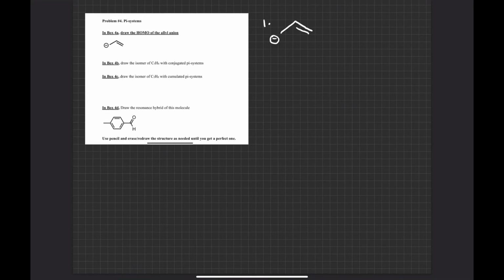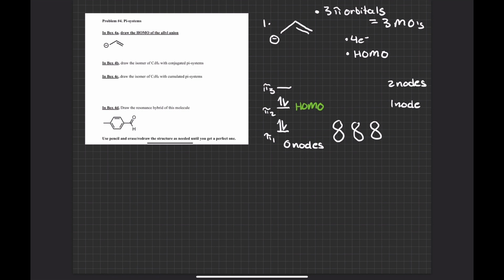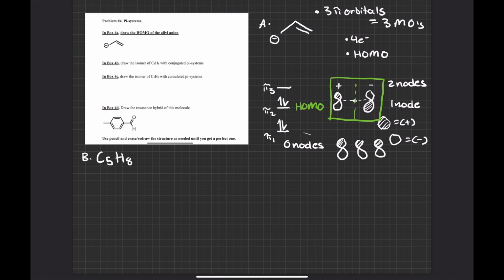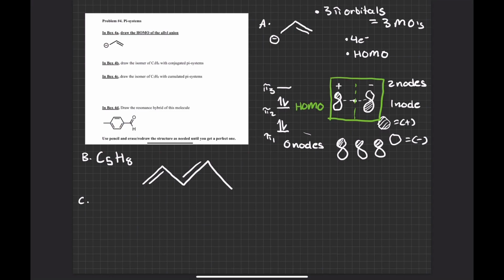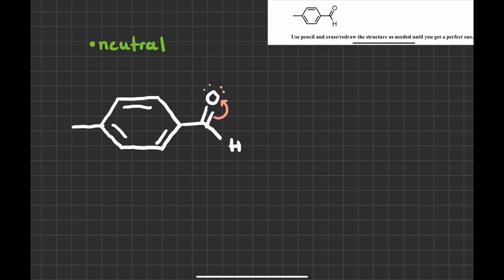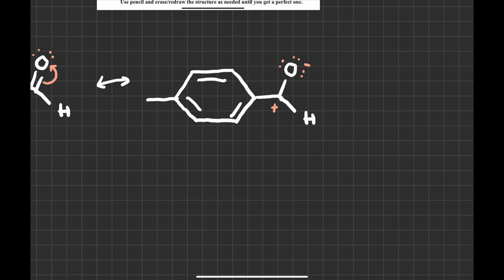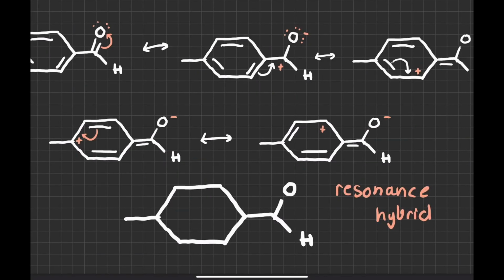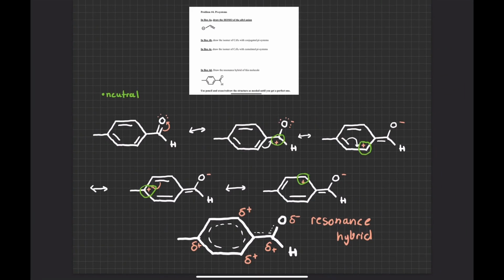CHEM 265 Problem 4 Solution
Solution to problem 4 // switch to HD